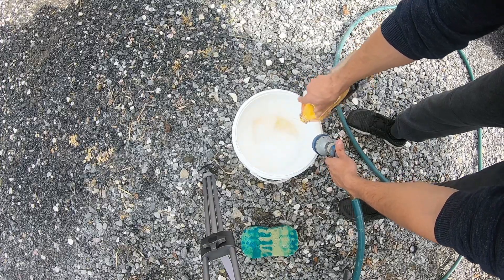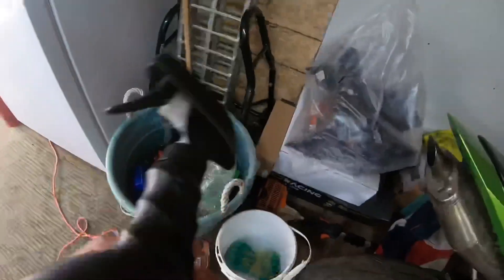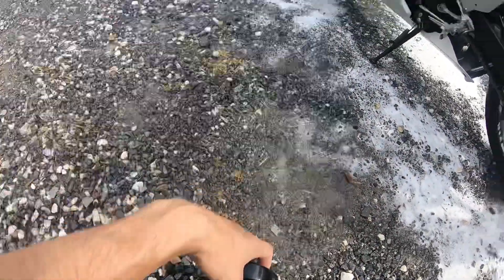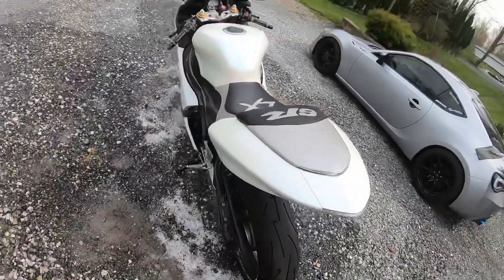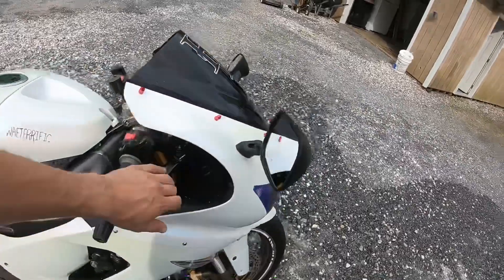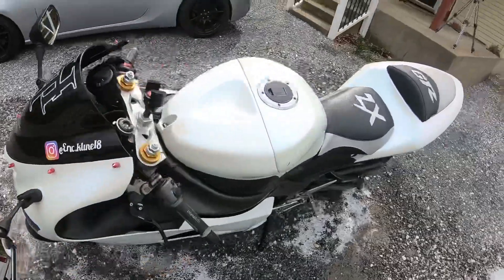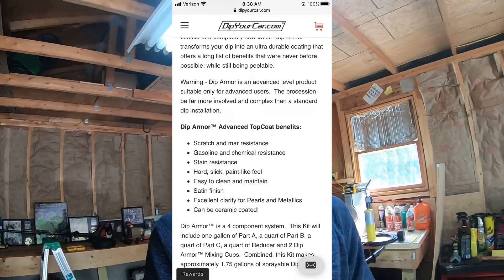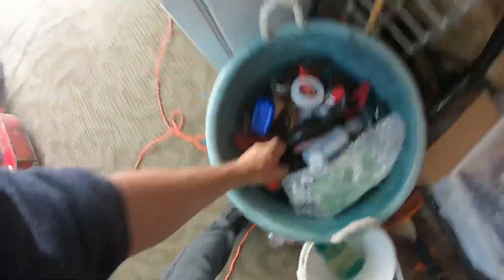Reason I like and dislike plasti dip on a motorcycle 🏍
I go over some  reasons I like and dislike plasti dip on motorcycles.